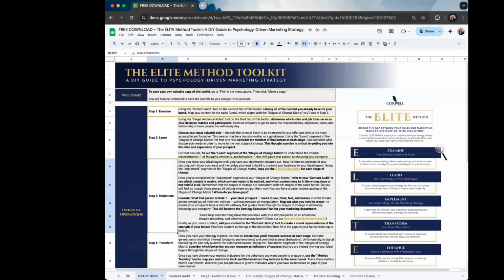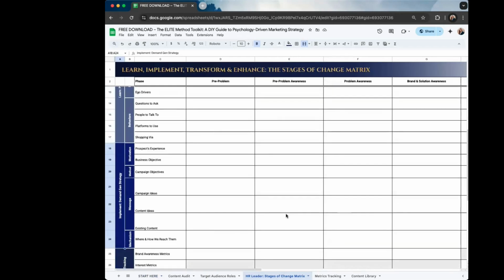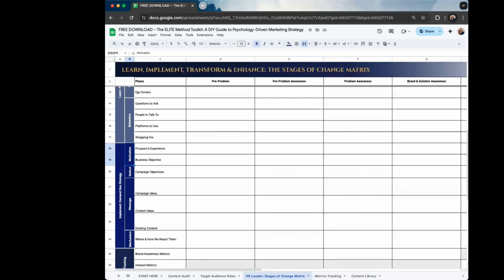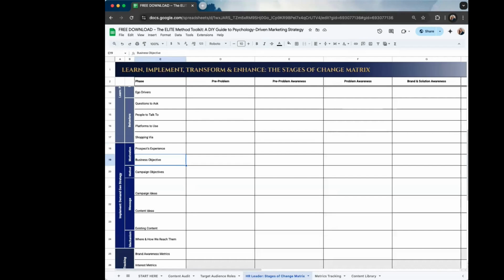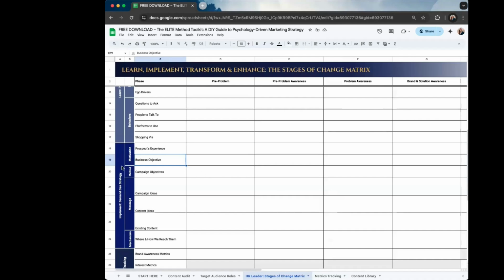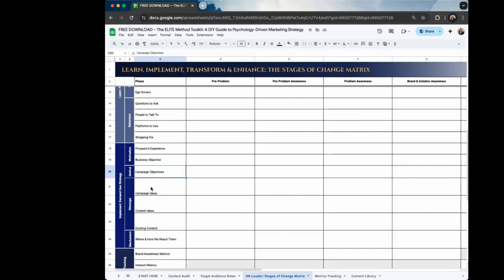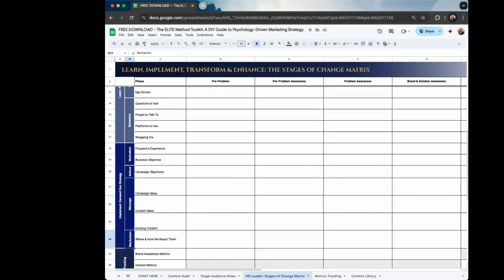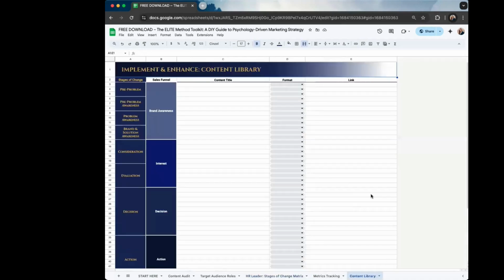[The ELITE Method Toolkit 4/9] Step 3: Implement – Tool #3: Stages of Change Matrix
This is Tutorial 4 of 9 for the ELITE Method Toolkit: A DIY Guide to Psychology-Driven Marketing Strategy. In this video, we're going to focus on Step 3: Implement and how to use the Stages of Change Matrix tool.

Cornell Content Marketing's ELITE Method Toolkit is a free DIY guide to creating your own psychology-driven marketing strategy. These tutorial videos will guide you through the process of using the fillable Sheets in our template.

Get your own copy of the ELITE Method Toolkit for free